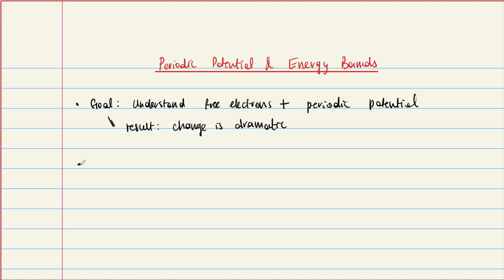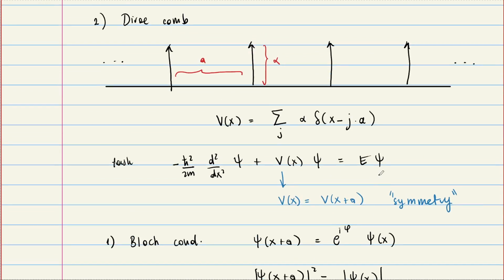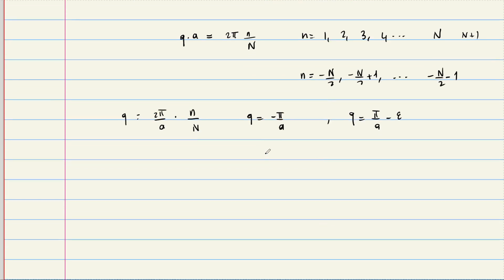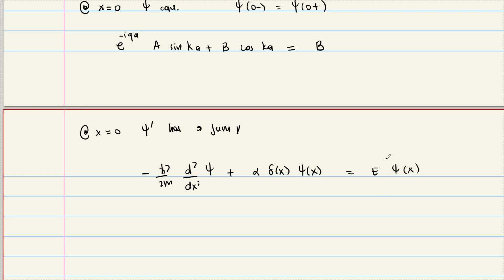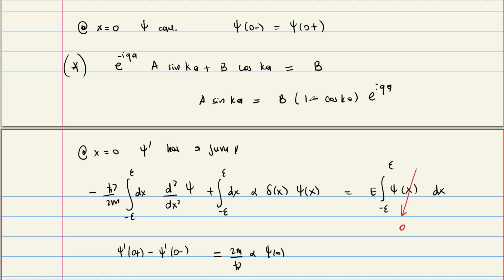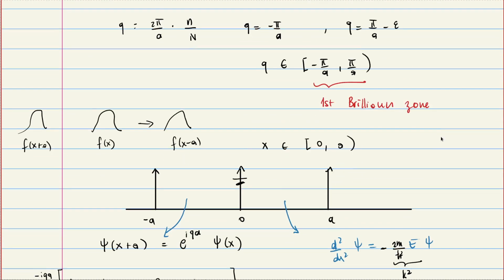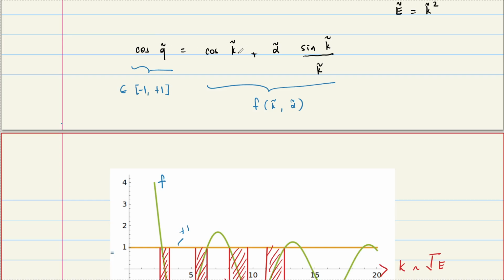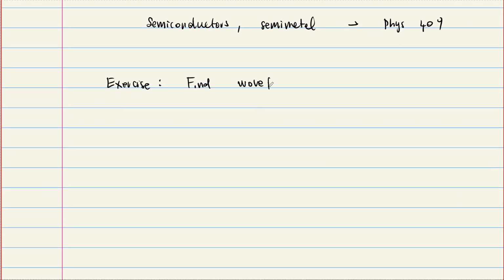39. Periodic potential, energy bands